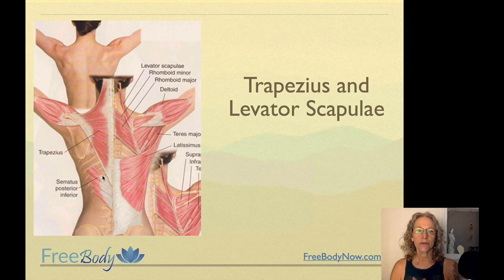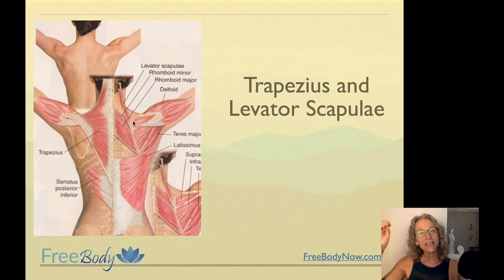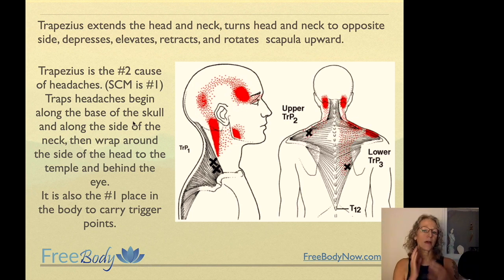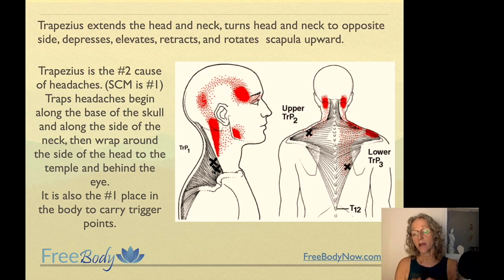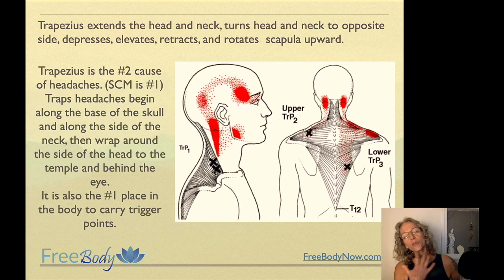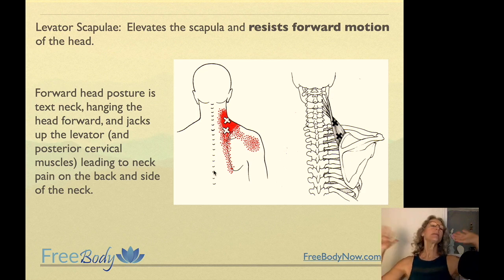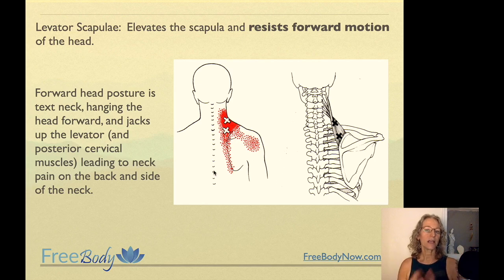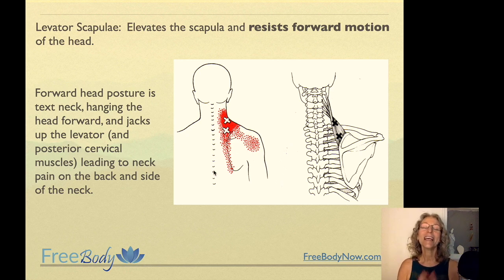Anatomy and Pain Referrals of Trapezius and Levator Scapula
Want to help all your clients with neck pain and headaches? Learn how right here! Join Cat as she explains key anatomy, trigger point pain referral patterns, and trigger point location in the trapezius and levator scapula. You'll also learn why these muscles typically get full of tension so you can help your clients better than ever.